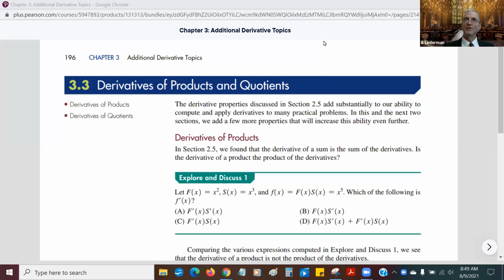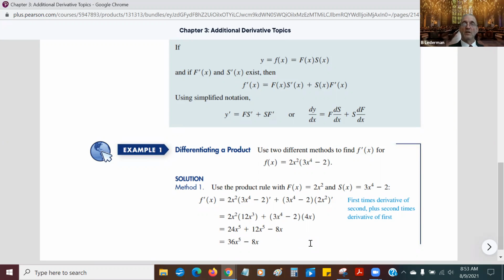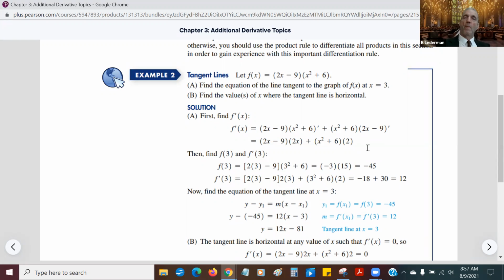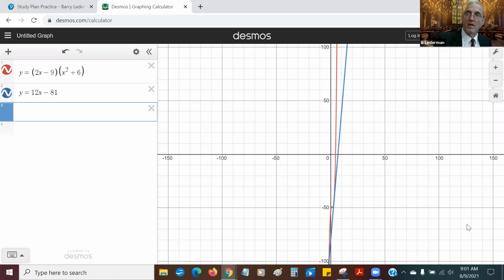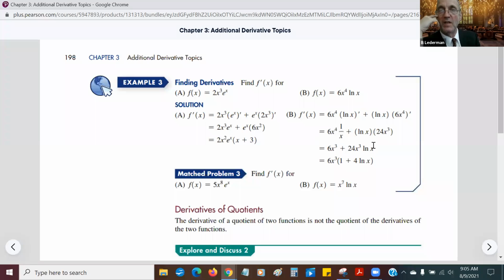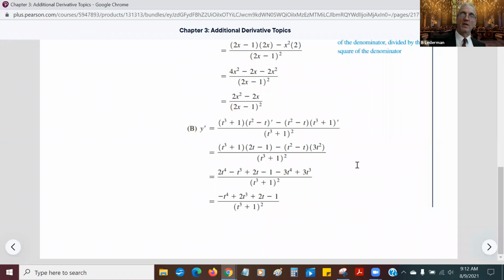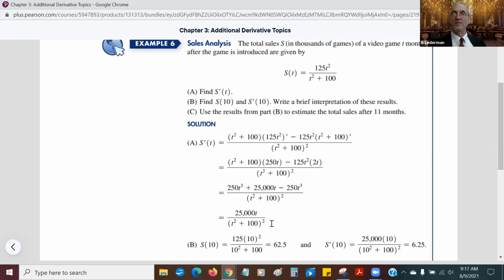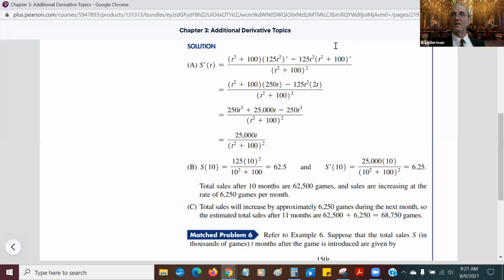121 3.3 Products Quotients